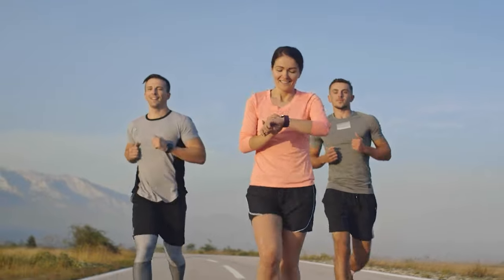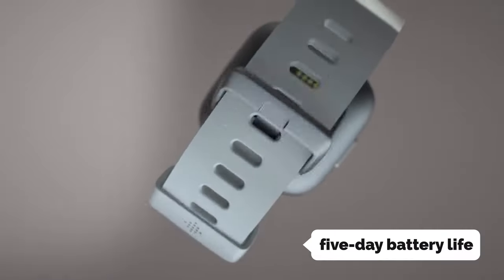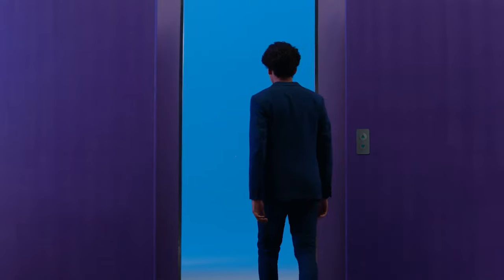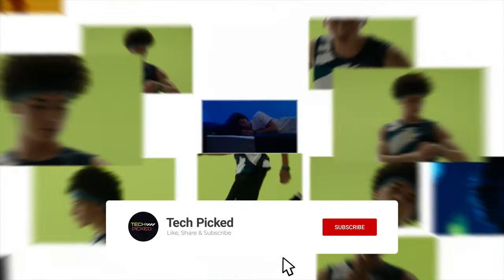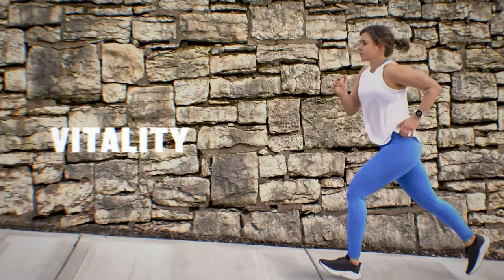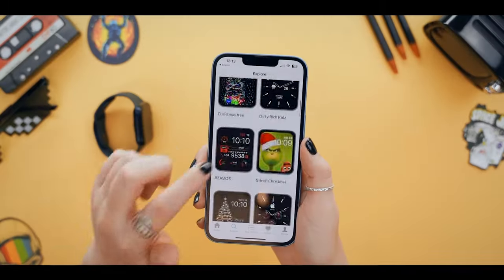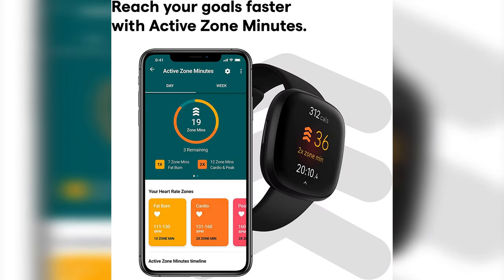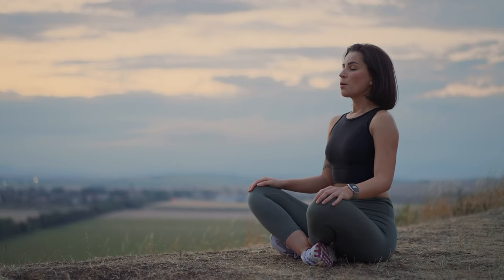Best Budget Smartwatches 2023 - Get Smart on a Budget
Here is the list of Best Budget Smartwatches we listed in this video.

1. Fitbit Versa 3 - Best Budget Smartwatch Overall

2. Apple Watch SE (2nd Gen) – Best Budget Smartwatch for Apple Users

3. Garmin Forerunner 55 - Best Budget Smartwatch For Runners

4. Amazfit Bip U Pro – Best Smartwatch Under $100

5. Fitbit Versa 2 - Best Cheap Smartwatch

Timestamps:
0:00 Intro
1:02 Fitbit Versa 2
2:17 Amazfit Bip U Pro
3:52 Garmin Forerunner 55
5:18 Apple Watch SE
6:56 Fitbit Versa 3

Looking for an affordable smartwatch that offers advanced features and functionality? You're in luck! In this captivating video, we unveil the best budget smartwatches of 2023, ensuring that you can stay connected, track your fitness goals, and embrace a smart lifestyle without breaking the bank. Whether you're an Apple enthusiast, a fitness enthusiast, or simply seeking a reliable smartwatch, these top-rated options have you covered.

At the top of the list is the Fitbit Versa 3, hailed as the best budget smartwatch overall. With its sleek design, comprehensive fitness tracking, and long battery life, this smartwatch offers an excellent balance of features and affordability, making it an ideal choice for those who prioritize health and connectivity.

For Apple users on a budget, the Apple Watch SE (2nd Gen) is the perfect fit. Offering an array of advanced features, compatibility with iOS devices, and seamless integration with Apple services, this smartwatch provides an exceptional user experience without breaking the bank.

If you're a runner or a fitness enthusiast, the Garmin Forerunner 55 is the ultimate choice. With its specialized running features, accurate GPS tracking, and insightful performance metrics, this smartwatch empowers you to reach your fitness goals while keeping your budget in check.

For those seeking a smartwatch under $100, the Amazfit Bip U Pro is a standout option. Despite its affordable price, this smartwatch offers impressive features like heart rate monitoring, sleep tracking, and built-in GPS, ensuring that you can stay connected and track your fitness activities without compromising on functionality.

If you're looking for a cheap smartwatch without sacrificing quality, the Fitbit Versa 2 is an excellent choice. Offering essential fitness tracking features, sleep monitoring, and a user-friendly interface, this smartwatch delivers excellent value for money, allowing you to embrace a smart and active lifestyle on a budget.

Join us as we explore the features, performance, and user experiences of these outstanding budget smartwatches. Whether you prioritize overall functionality, Apple compatibility, fitness tracking, or affordability, this video will guide you towards the perfect smartwatch that suits your needs and enhances your everyday life.